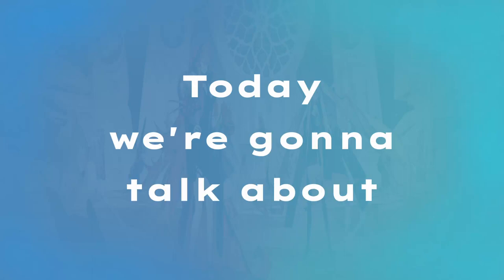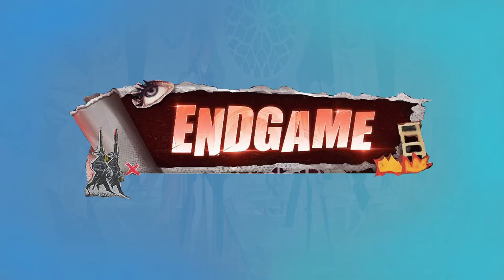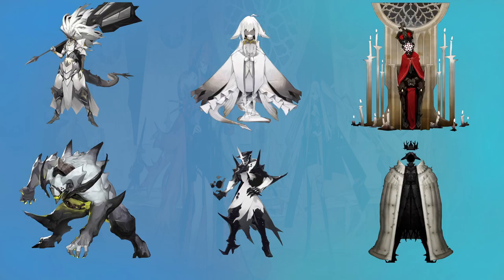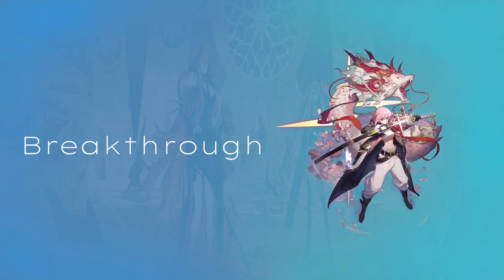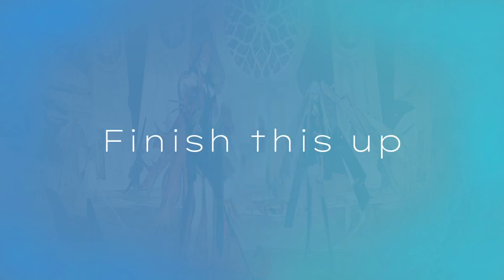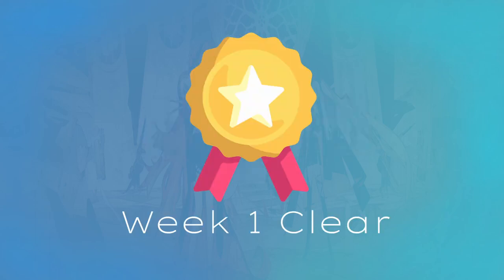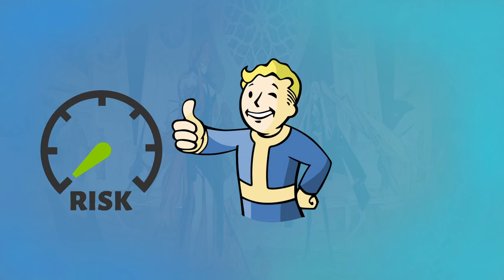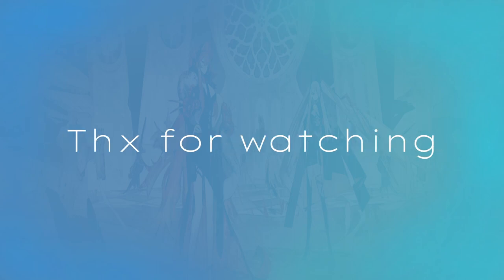Is this what we wanted? - Endgame thoughts || Alchemy Stars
These are my thoughts about the currently ongoing event - Endgame.
Leave your Suggestions to make this Event better in the comments.

-more soonTM